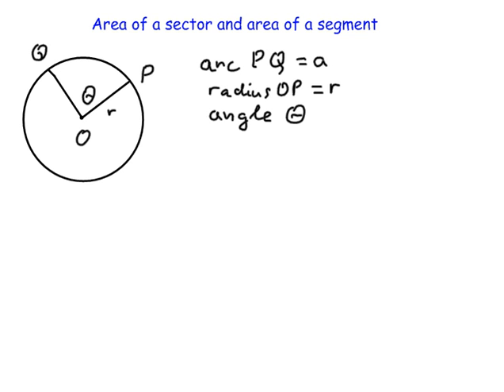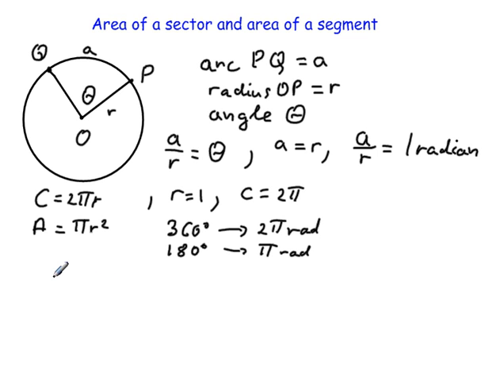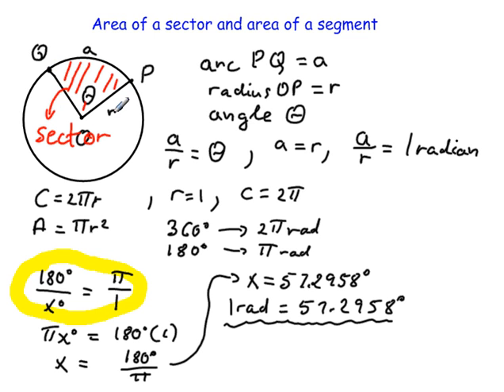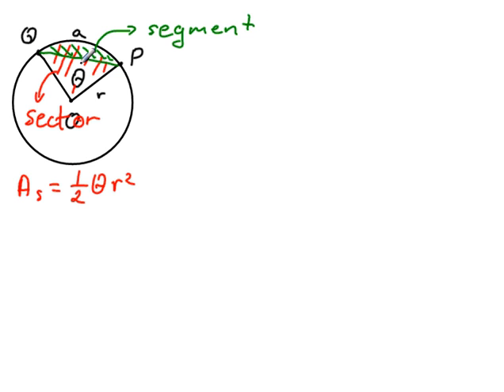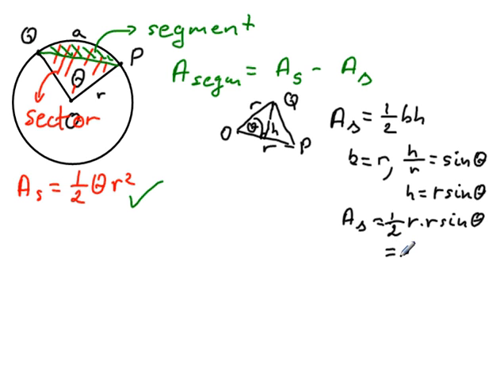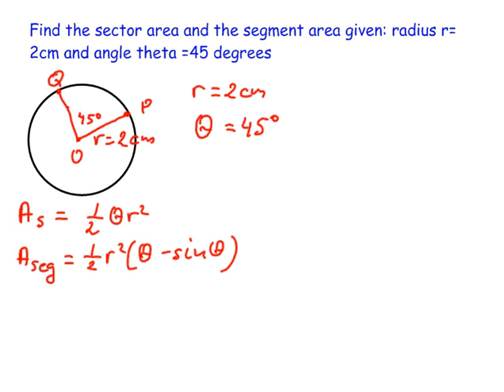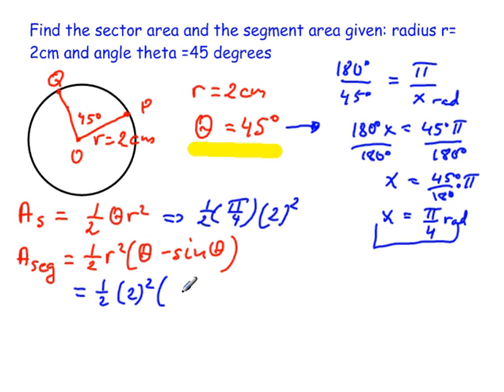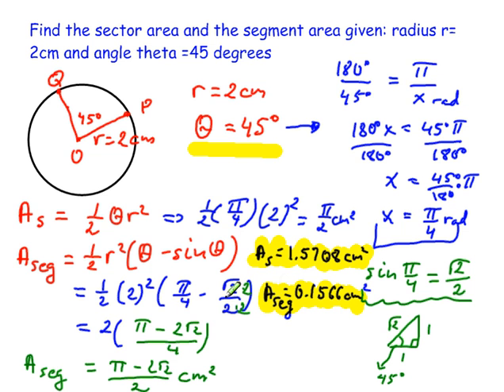Area of a sector and area of a segment.wmv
Sector, Segment Area Formula, Mathematics, Trigonometry, Formula Application Bogdan Marzewski